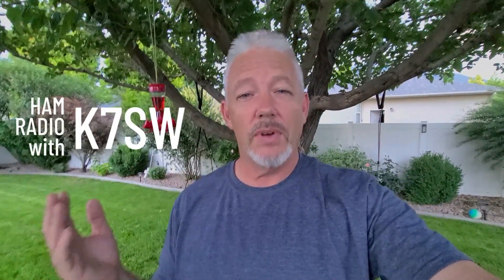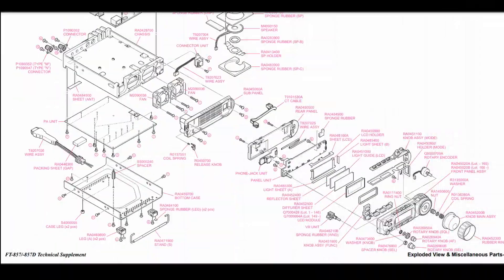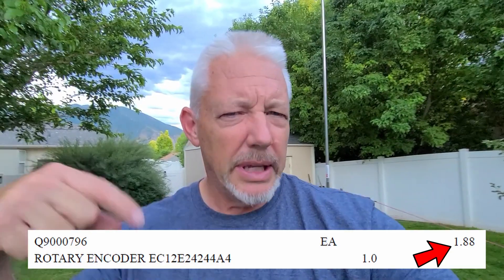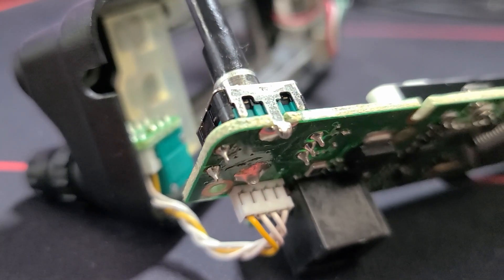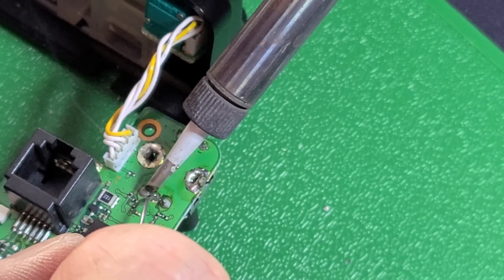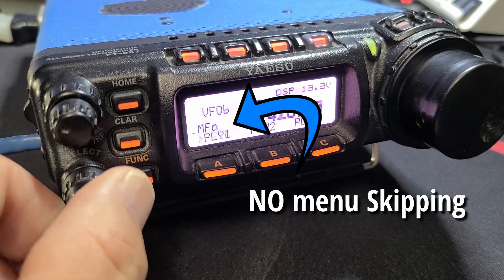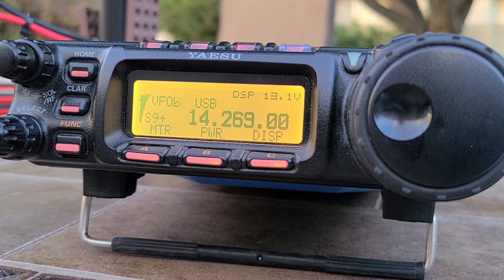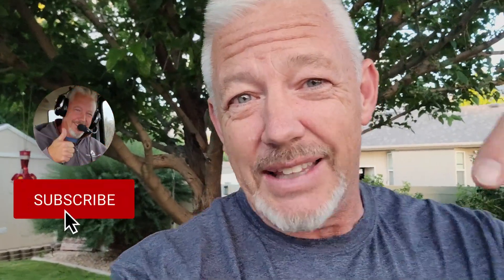Yaesu 857 Repair | K7SW ham radio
Repair the selection knob problem on a Yaesu 875 D in just a few steps.
This will be an easy fix to get your radio back in working order.
I hope this repair helps you.

When you call Yaesu,  ask for the following part #:
(Q9000796) ROTARY ENCODER EC12E24244A4
This knob is the small "selection knob" that controls menu selecting and Frequency dialing at 1Khz intervals.
** THIS IS NOT the VFO Encoder

At the time of this Video in 2022, the encoder knob cost was $1.88 plus shipping

00:06 Begin
00:39 The diagram
00:57 The part number and Cost
01:03 How to get to the encoder
01:31 Encoder replacement
02:05 Testing after the repair.